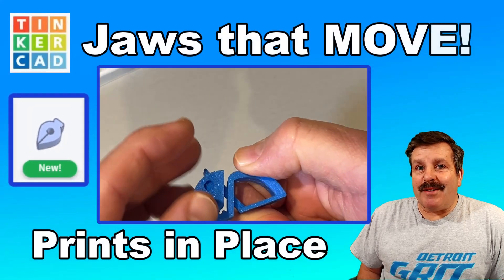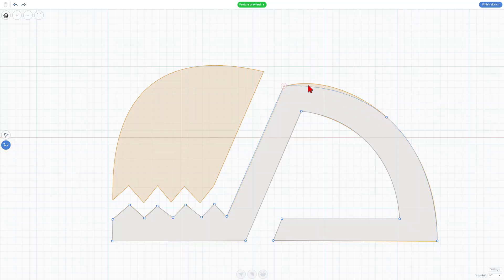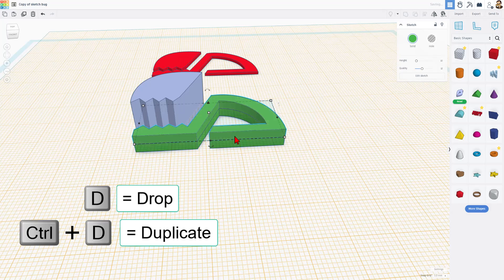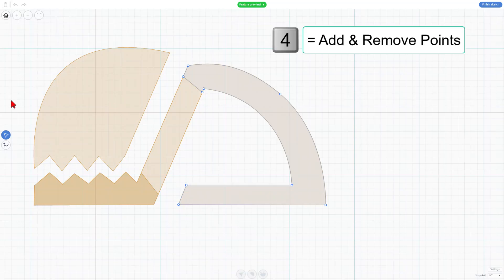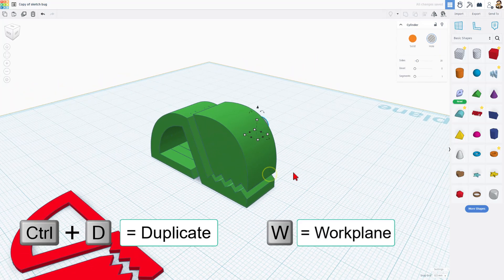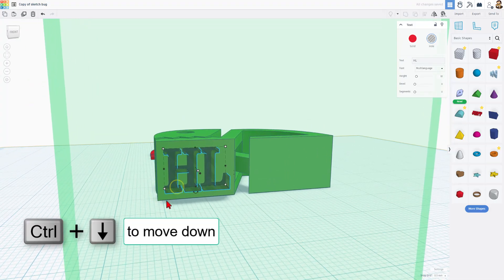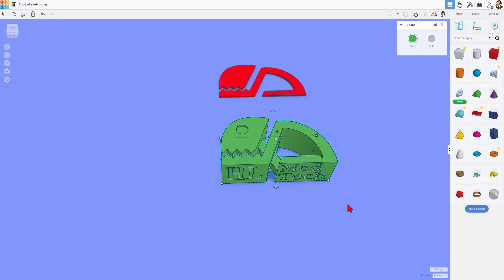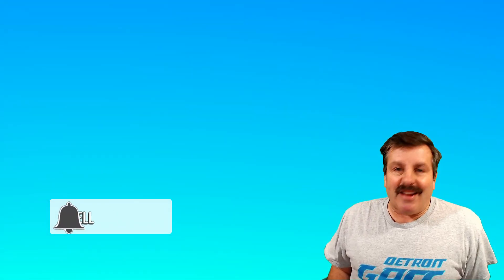A Bug with Jaws That MOVE! Tinkercad Sketch Print in Place Design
A Bug with Jaws That MOVE! A slick Tinkercad Sketch Print in Place Design in about 20 minutes. Perfect for classrooms too! Have a glorious day and keep Tinkering!

 I love parts that print in place, yet move when you are finished with them. Muzz64 on Thingiverse created this awesome flexible bug and I asked if I could re-create it for my students using Tinkercad. Check out how easy and fun it is to create a movable 3D print.

00:00 Introduction
00:11 Get the template
00:32 Sketch layer 1
03:36 Sketch the head
04:57 Setup Layer 2
05:31 Sketch Layer 2 Back
06:09 Sketch Layer 2 Jaw
06:48 Setup Layer 3
07:27 Connect the Back to the Head
08:31 Complete the layers
08:59 Add eyes
10:26 Add decorations
12:19 Add Custom Text
14:04 Save as an STL for printing
14:29 Bambu Studio Steps
14:56 Make a Design Public
16:03 Gallery Reminder
16:57 Print Results
17:15 Wrap Up
17:49 Outro